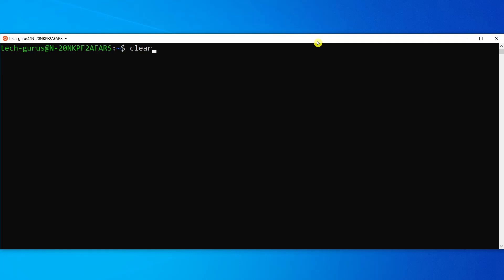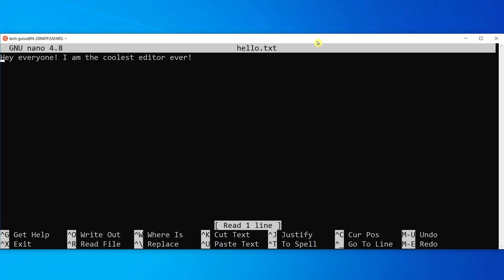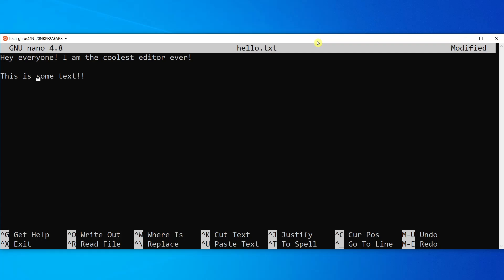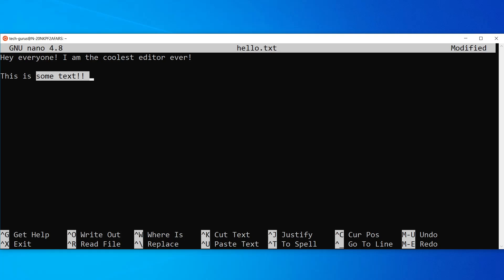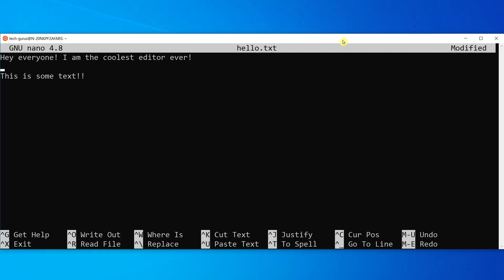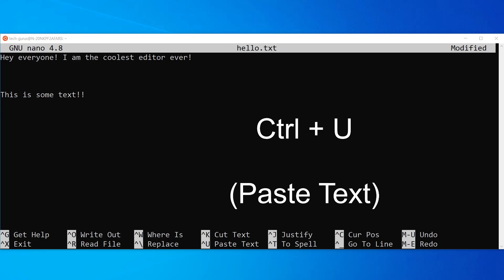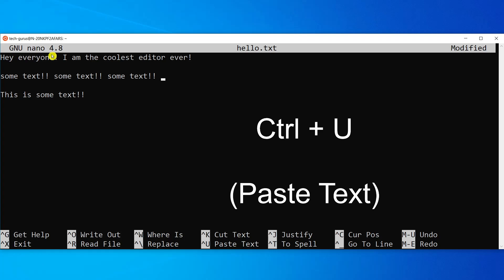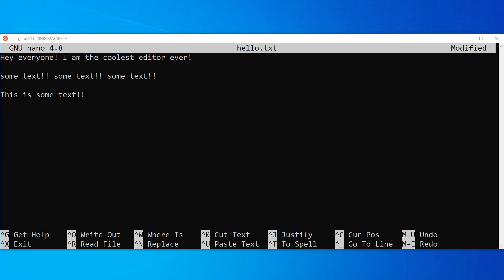Copy, Paste text in Nano editor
Learn how to copy, paste text in Nano Editor.